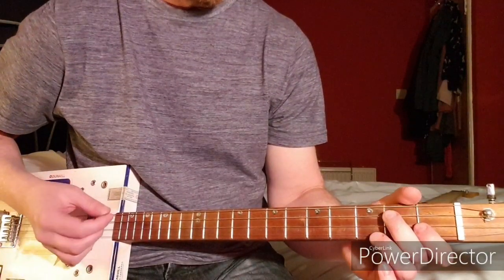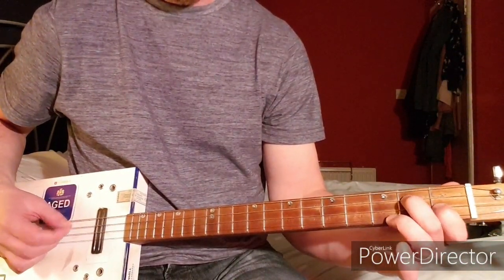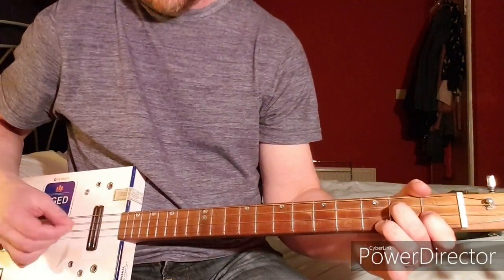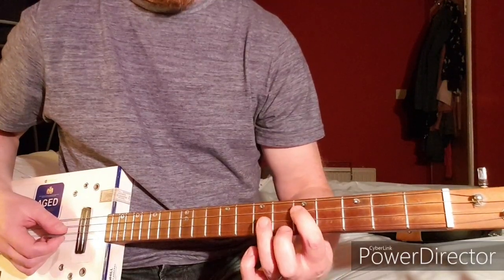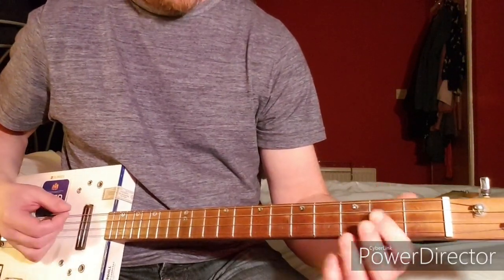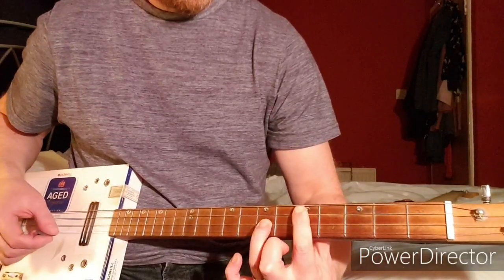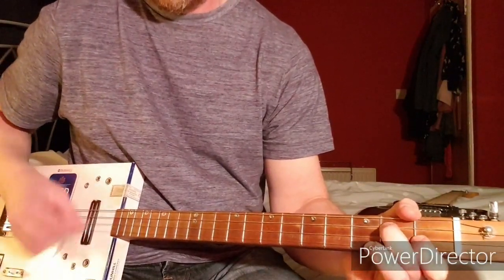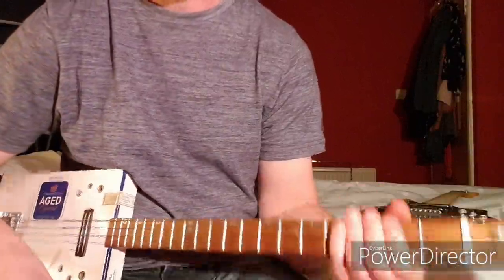How To Play We're Gonna Groove by Led Zeppelin on Cigar Box Guitar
This is how to play We're Gonna Groove by Led Zeppelin on four string Cigar Box Guitar in open G tuning, GDGB. Hope you find it useful.